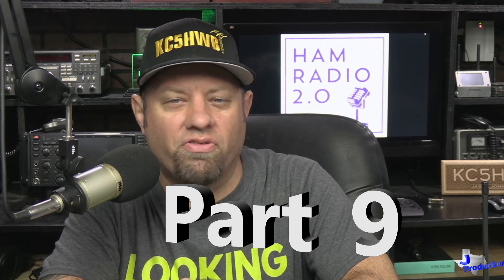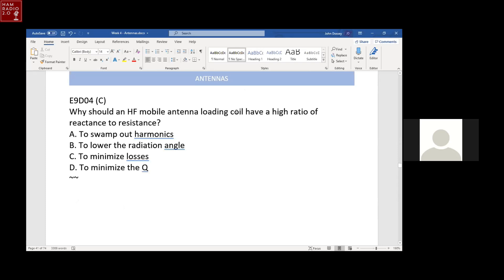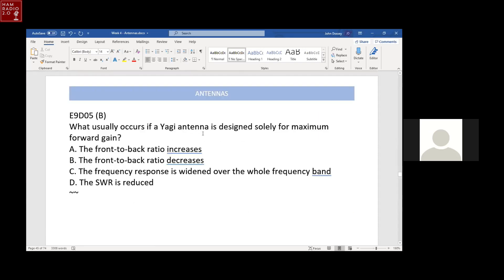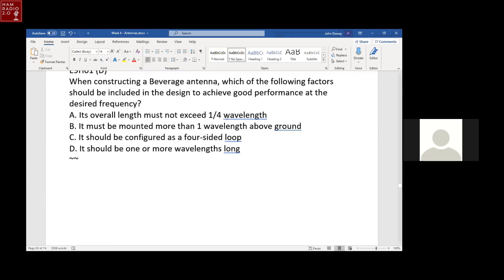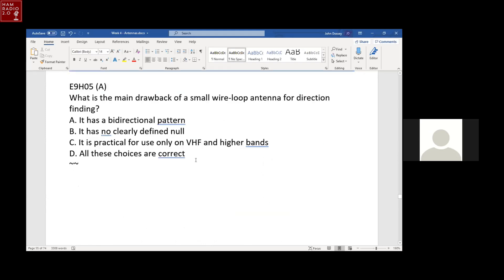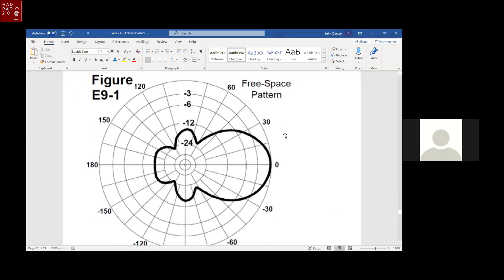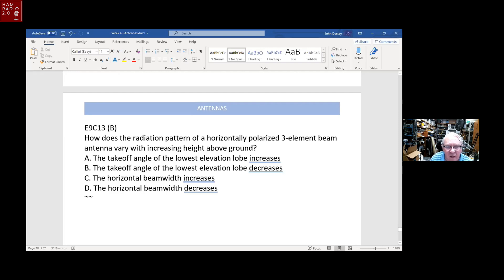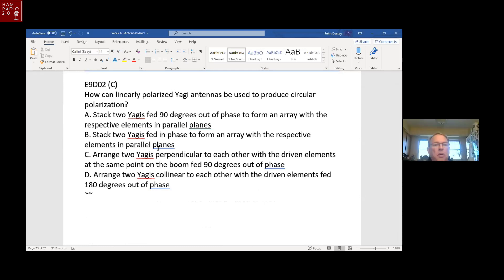Ham Radio EXTRA Class License Course Part 9 | Extra Class Study Guide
Ham Radio EXTRA Class License Course, presented by the North Richland Hills Amateur Radio Club.  This class will be in several parts, so check the Playlist for the order.  This is Part 9.